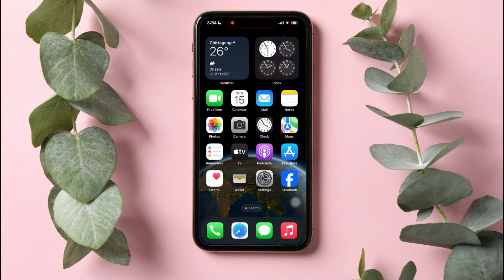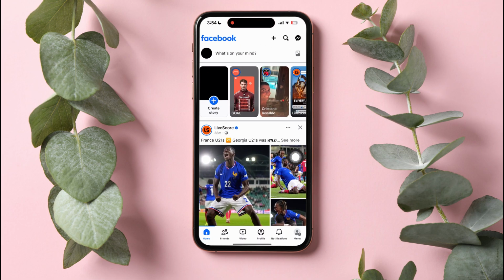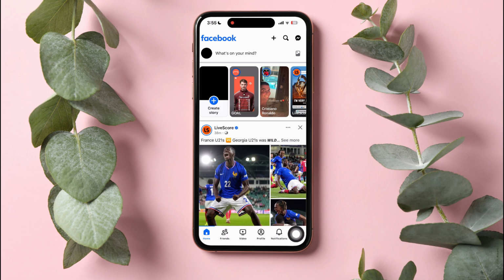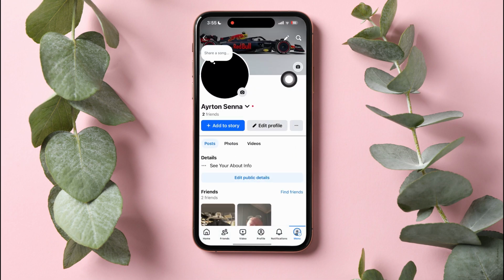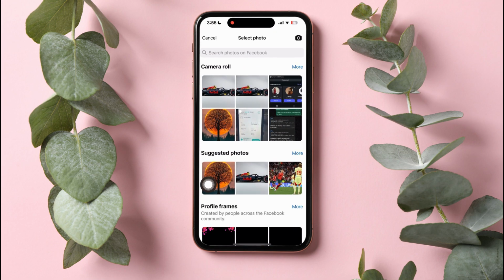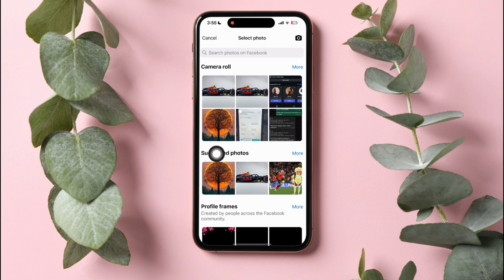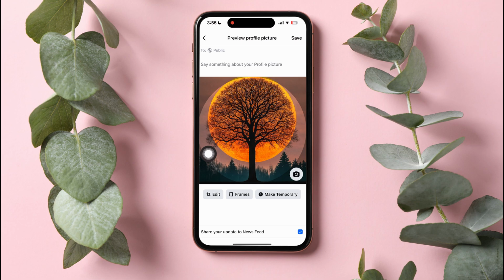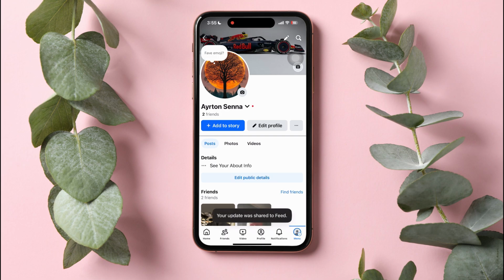How To Change Profile Pic On Facebook 2026 (iPhone & Android)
Changing your profile pic on Facebook is super easy, and I'm here to guide you through it step-by-step. Whether you're updating your Facebook profile picture for the first time or just want a fresh look, I'll show you how to do it quickly. I'll cover everything from selecting the perfect photo to making sure it looks great on your profile. If you've ever wondered how to update your Facebook picture or need tips on choosing the best profile photo, you're in the right place. Let's make your Facebook profile stand out with a new image that truly represents you!